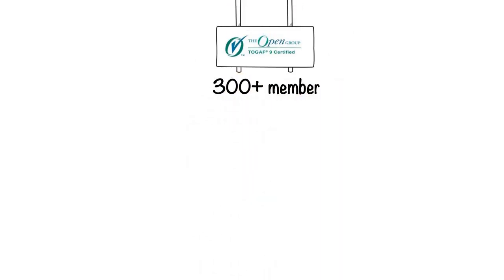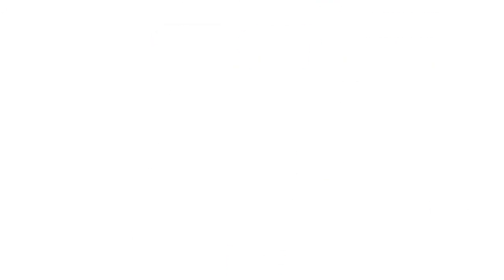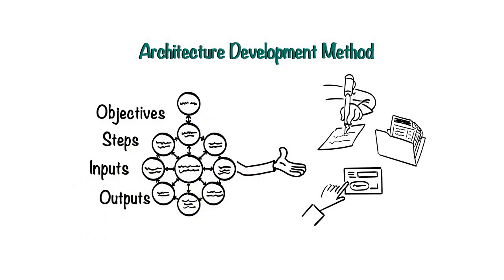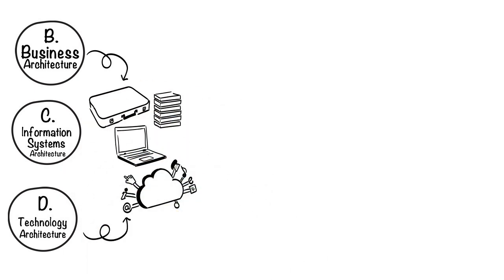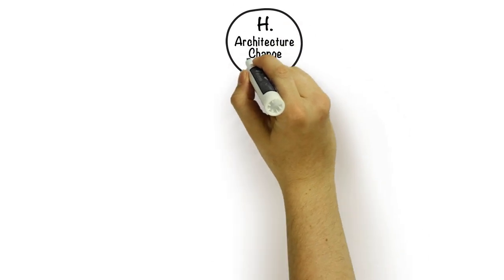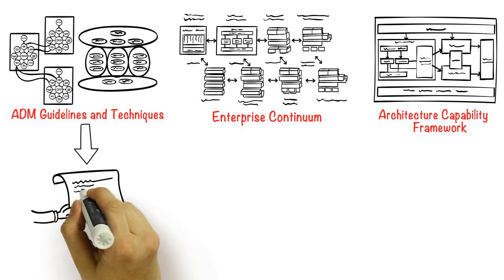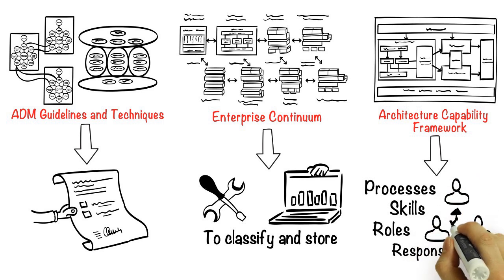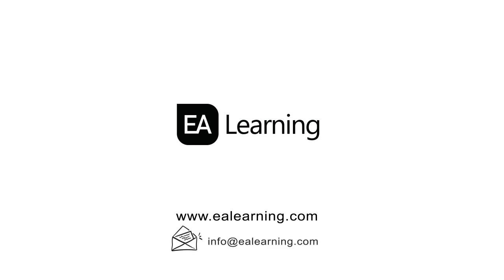TOGAF 9.1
What is TOGAF? Why has TOGAF become so widely adapted around the world? This video outlines how the TOGAF frame work helps businesses develop, manage and evolve their enterprise architectures to be flexible, robust and efficient in order to enable change in organisations.